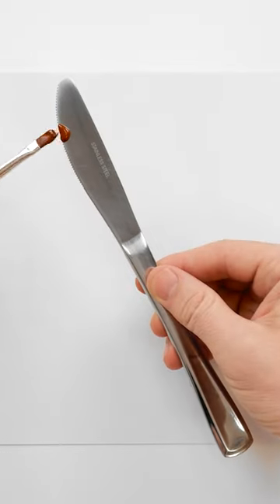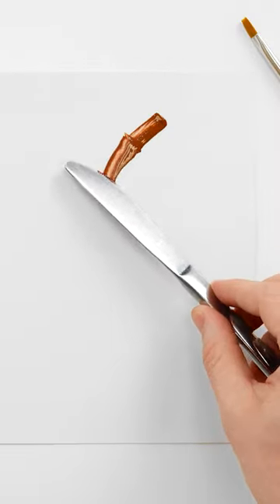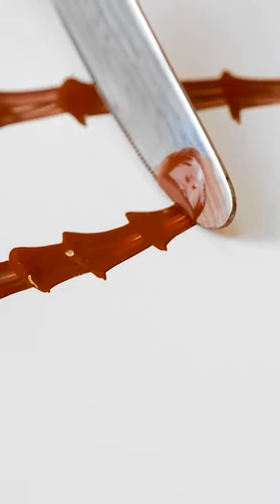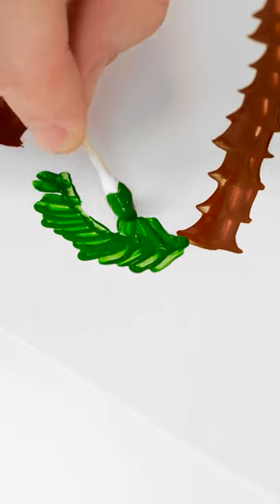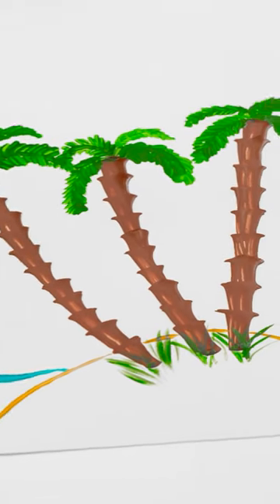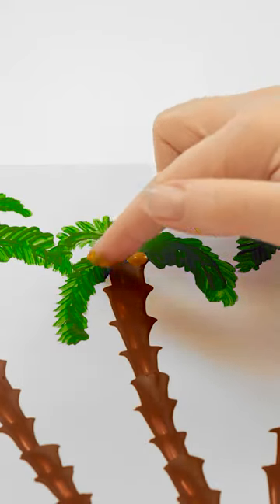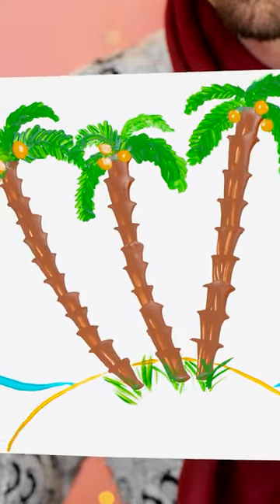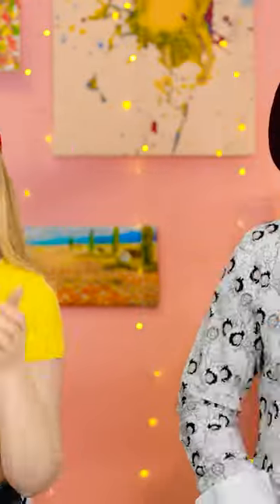FANTASTIC PAINTING CHALLENGE by 123 GO! SHORTS